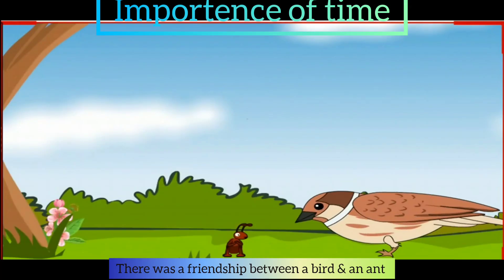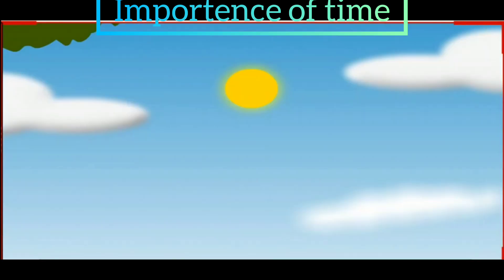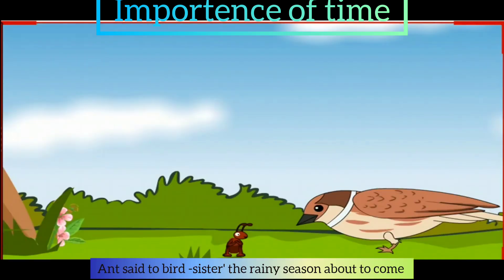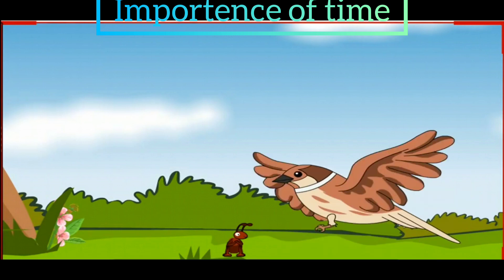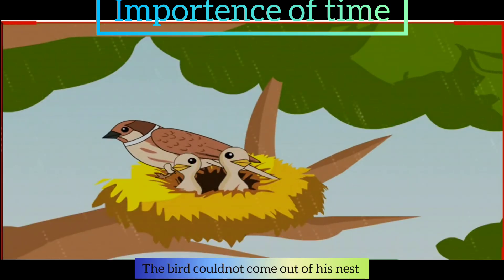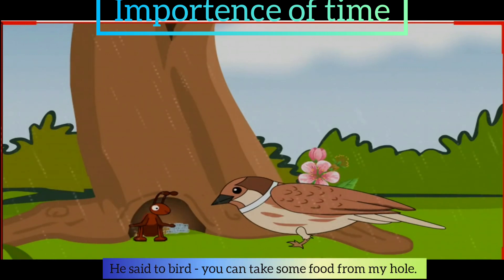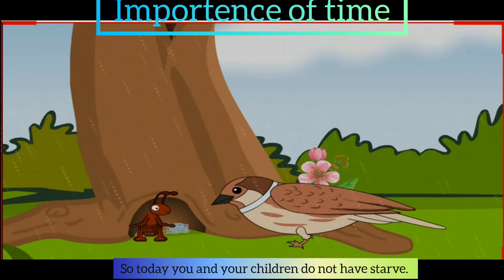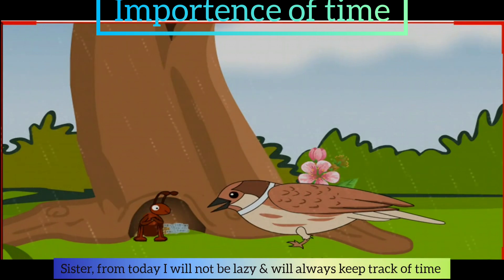Importance of time || moral stories || english practice || learning point || liaten story.